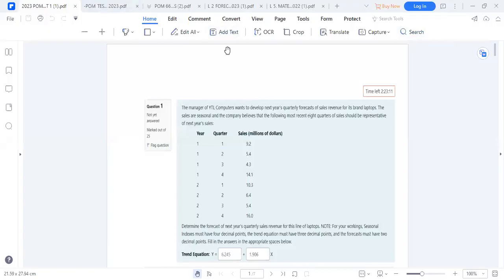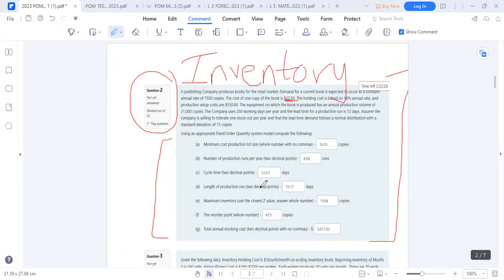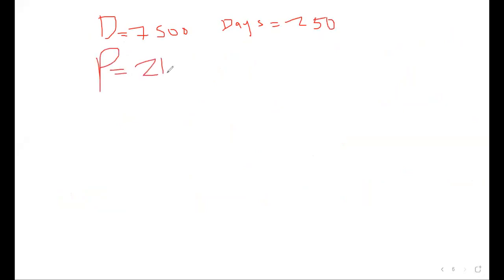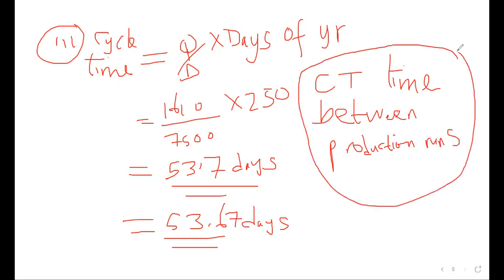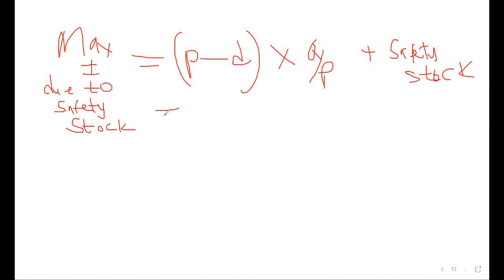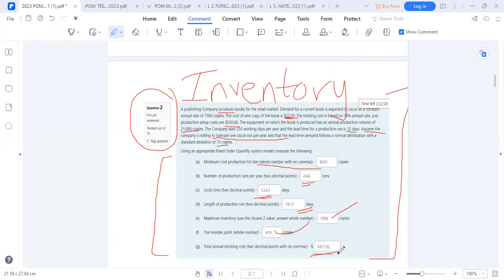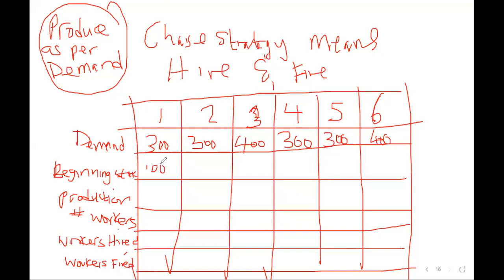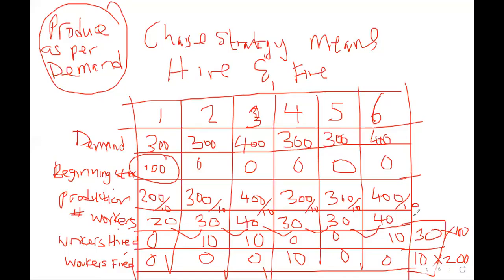POM TEST REVISION SEPT 24